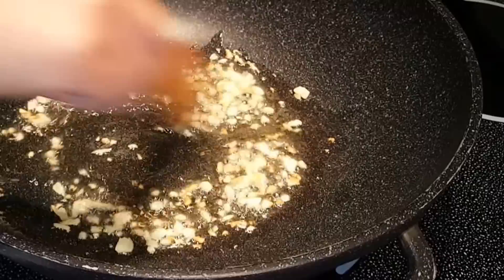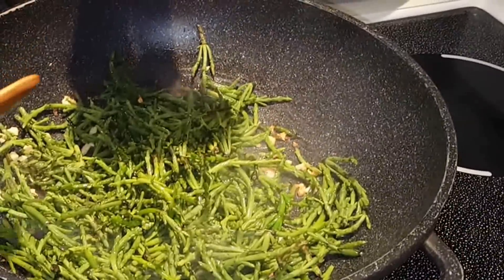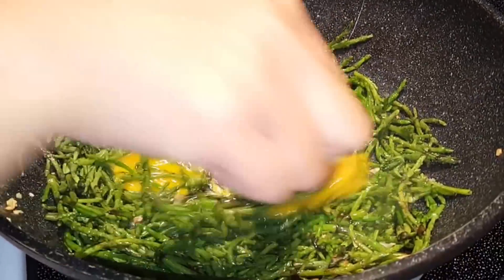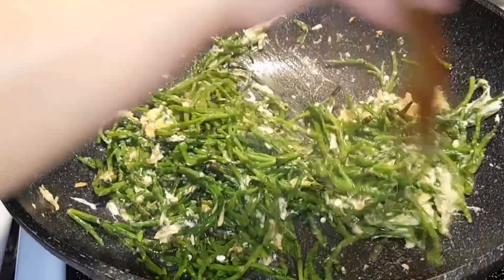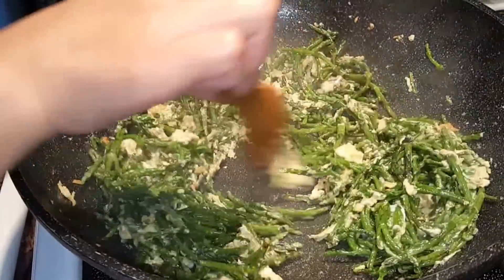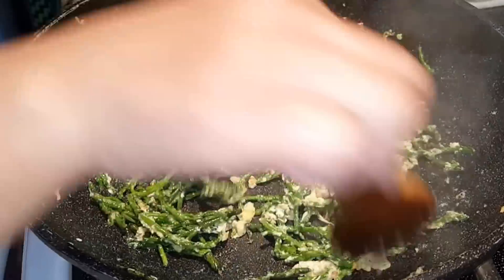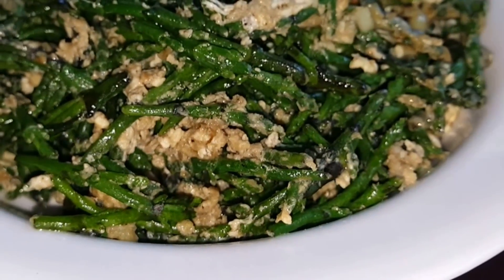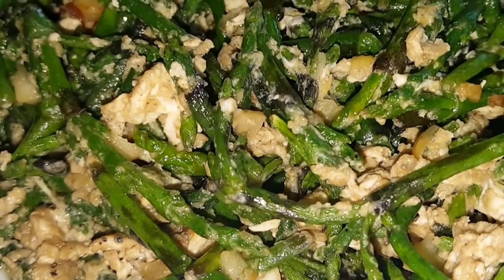Sea Beans (*sea asparagus*) with Eggs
Sea Beans with Eggs recipe:

1 Tbsp. MSG
1/4 tbs. Black Pepper
2 Eggs
3 Tbsp. Olive Oil